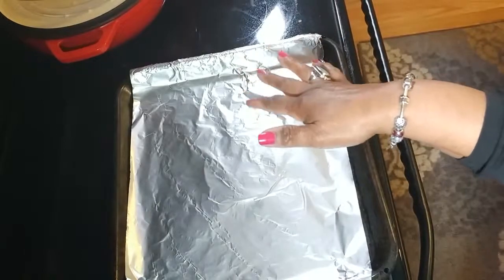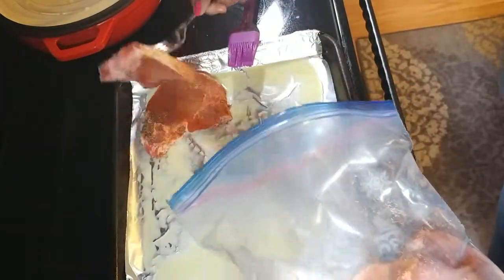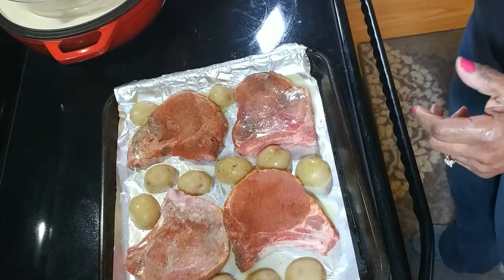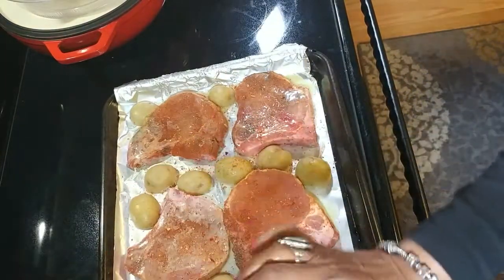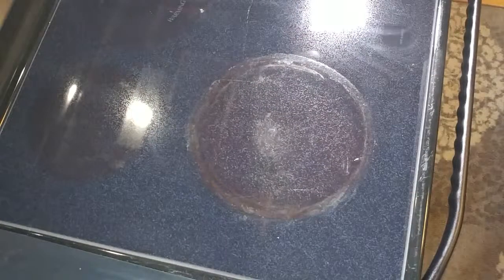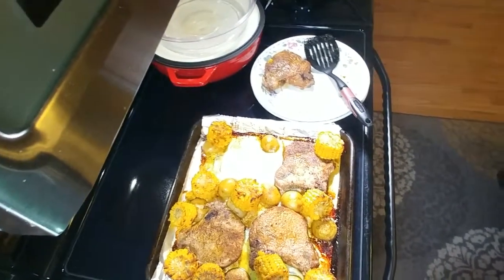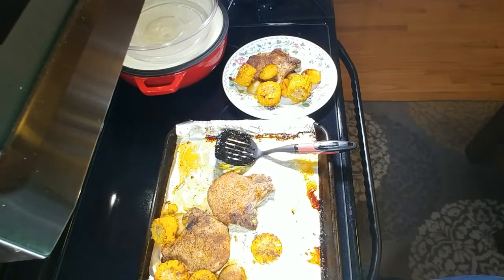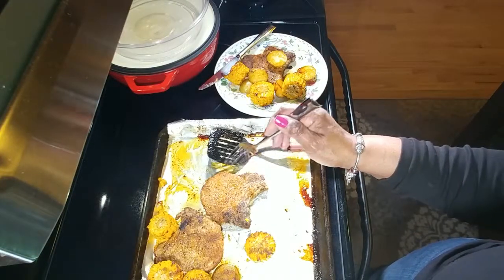Sheet Pan Chops/ Ebony, Ivy & Thyme in the Kitchen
Welcome to Ebony, Ivy and Thyme in the Kitchen. I am Leona Dooley. I am a wife of 40 + years; mother of two; with five adorable grandchildren. After 30 years of teaching I retired and the wind blew me to new places. Since then, I’ve turned my focus to those things I love to do: cooking; crafting; decorating; and traveling with my hubby to places we’ve dreamed about. I would love to share with you all the things done in love.
The message I live by is to: “Work hard; Love God and family; and everything else is gravy.”

Sheet Pan Style Pork Chops
Preheat oven to 450 degrees
Ingredients-
Pork Chops (number depends on family)
Seasonings: salt, pepper, paprika, garlic and onion powder
4 Ears of Corn cut into 2 inch pieces Yukon potatoes (cut into quarters; partially cooked)
Any other vegetable that roasts well
Line a large sheet pan with foil. Pour a melted half stick of butter over pan. Season meat and vegetables. Place seasoned chops in pan first. Flip to butter both sides. Add veggies around meat. Place the potatoes cut-side down to contact the bottom of the pan. They will get golden brown and crispy while cooking. You may brush a little more butter on the corn so it will have nicely browned ends.

Cut-Resistant-Gloves

Microfiber Scratch Free Scrubber Cleaning Dishcloth with Poly Mesh Scour Side, 12x12

KitchenAid KC351OHOBA Multi-Purpose Scissors Stainless Steel Kitchen Shears with Blade Cover and Soft Grip Handles, Black

PRESTO Toilet Paper: (Prescribe & Save)

Paper Towels: (Prescribe & Save)

Facebook: Ebony Ivy Thyme Leona Dooley